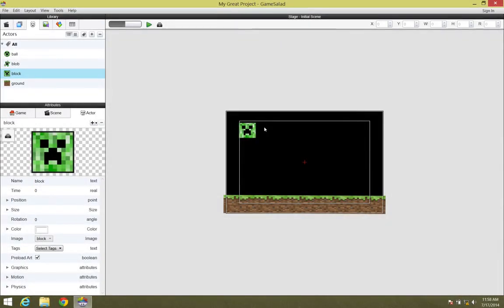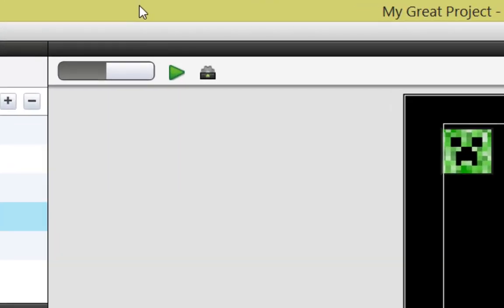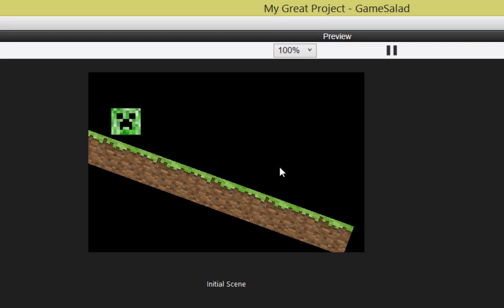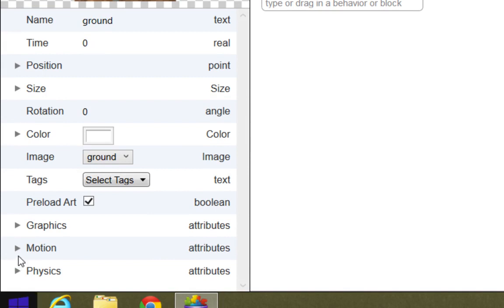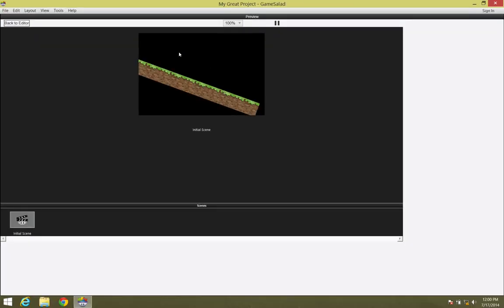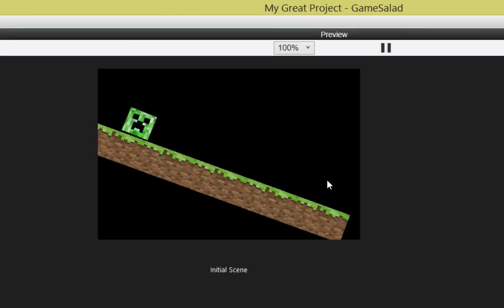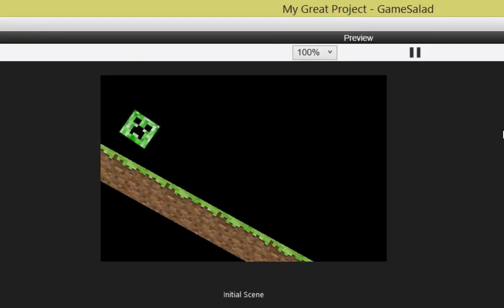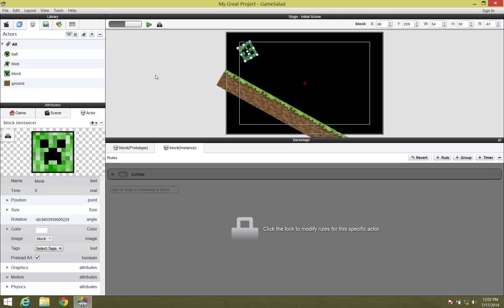Game Salad Physics 5# Friction - Windows